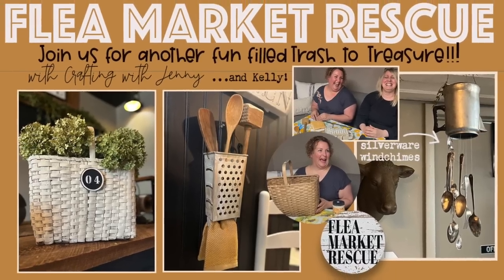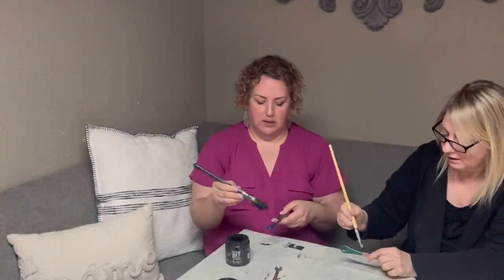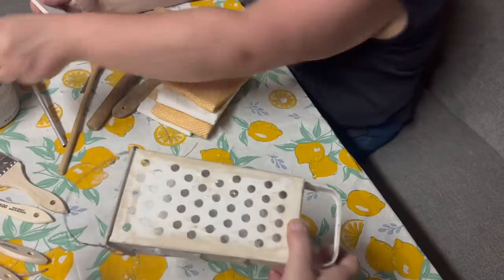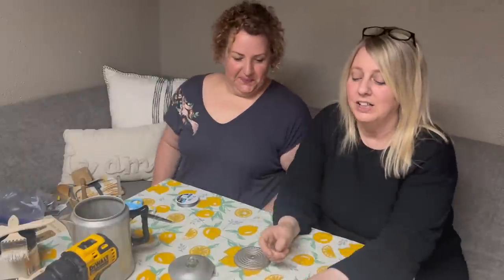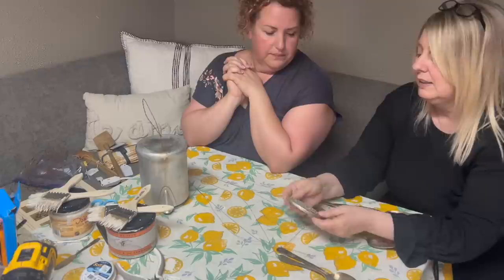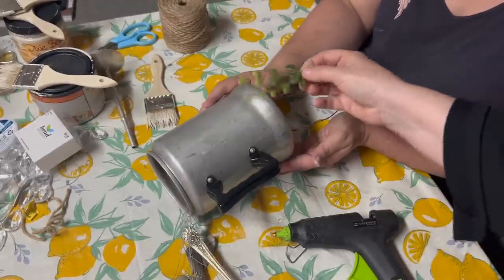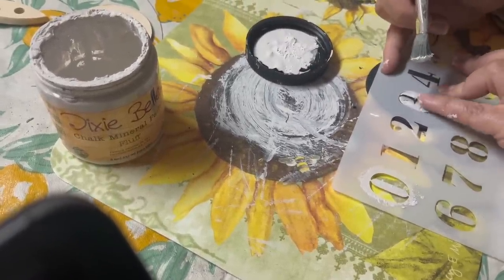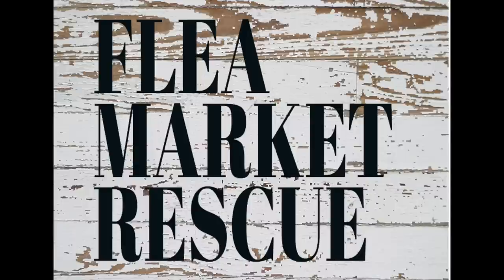REPURPOSING THRIFT STORE FINDS-TRASH TO TREASURE-DIY HOME DECOR MAKEOVERS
In this Trash to Treasure episode of Flea Market Rescue, we're going to repurpose thrift store finds!!! Yep, Jenny's back by popular demand, and together we have a fun filled episode of projects for you! In the first project, we'll take an old cheese grater, and turn it into a utensil holder. In the second project, we'll be taking old spoons and a vintage coffee pot, and turning that into wind chimes. Lastly, we're going to take a basket that we got from the thrift store and turn that into cottage bliss!!! So, if you're ready for another fun filled episode of makeovers...then let's dive in!
Our store is located in downtown Dryden.  The address is:
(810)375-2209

Business Hours:
Store Hours:   Tuesday-Saturday  11-5
Here is a link for other products that I used when making over my vintage finds.  Also, you will find home decor that I love on Amazon!